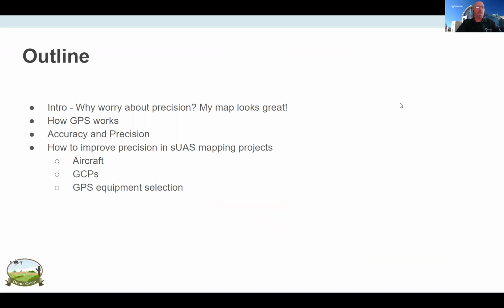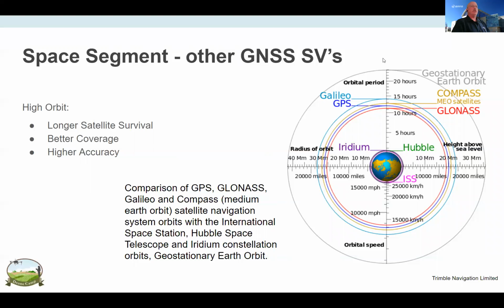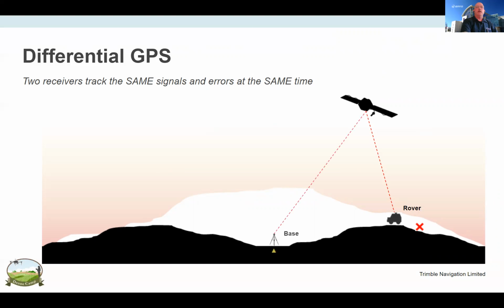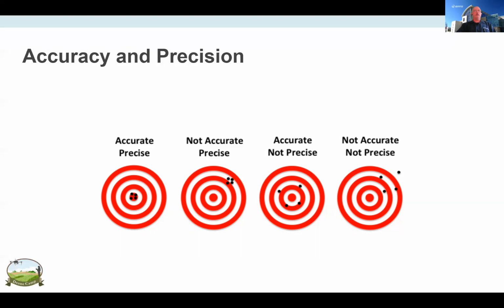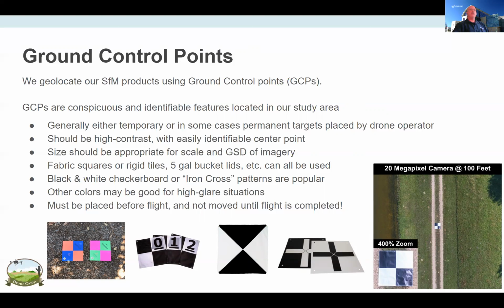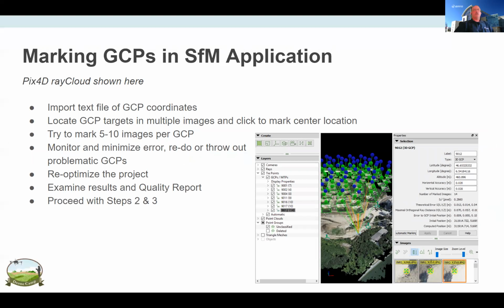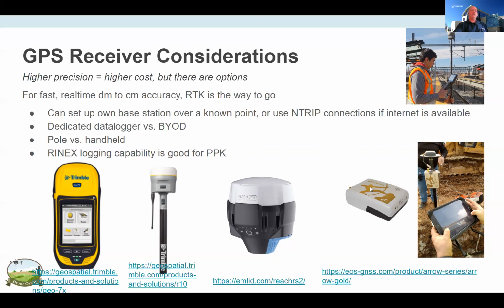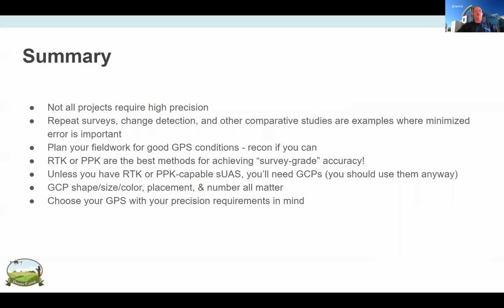DroneCamp 2020: High Precision Mapping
Drone data is incredibly detailed, but high resolution does not necessarily mean high accuracy! High accuracy means the recorded location of your images and processed drone products is accurate to within a few inches or less relative to established geodesic control points. In this presentation, Pat Iampietro describes the requirements for creating highly accurate and precise maps from drones, including equipment choices, workflows, and best practices.

Presentation given Pat Iampietro on 6/23 during DroneCamp 2020.